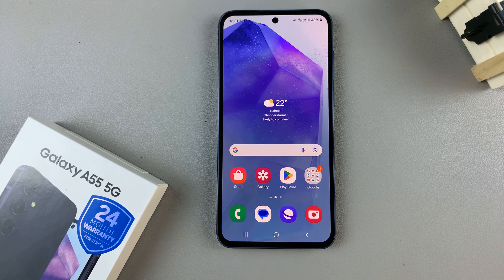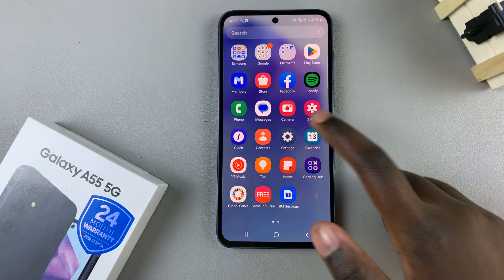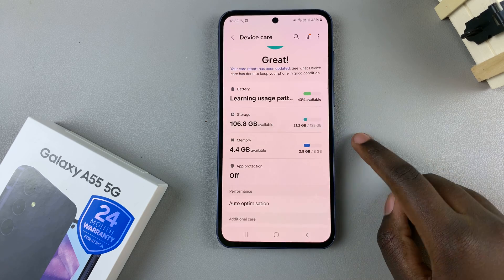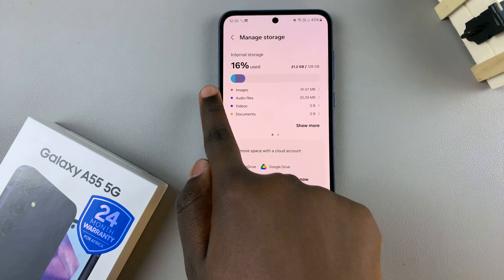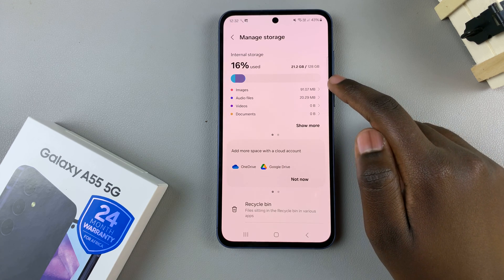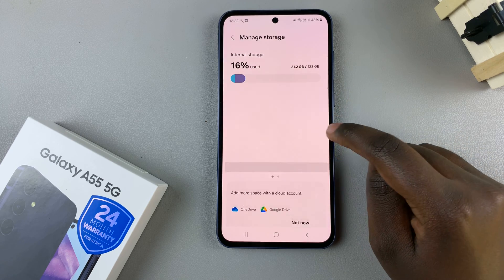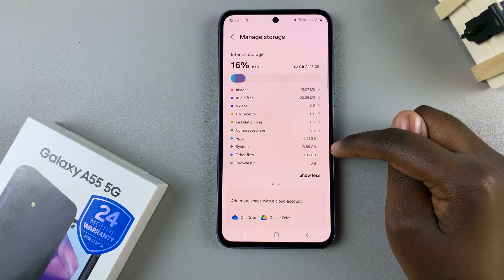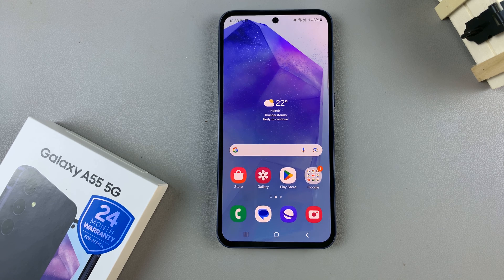How To Check Internal Storage Of Samsung Galaxy A55 5G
Our step-by-step guide on how to check the internal storage of your Samsung Galaxy A55 5G.

Whether you're a new user or simply need a refresher, understanding your device's storage capacity and usage is crucial for managing your files and apps effectively.

In this video, we'll walk you through the process of accessing and reviewing the internal storage on your Galaxy A55 5G. From navigating the settings menu to identifying which apps and files are taking up the most space, you'll learn all the essentials to keep your device running smoothly.

Check Internal Storage Of Samsung Galaxy A55 5G:
How To Check Used Storage Space On Samsung Galaxy A55 5G:
How To Check Available Storage Space On Samsung Galaxy A55 5G:

Step 1: Open the Settings app on your Samsung Galaxy A55 5G.

Step 2: Scroll down and tap on the "Device care" option.

Step 3: Tap on the "Storage" option. You will see a breakdown of your device's storage usage. The total internal storage capacity of your device will be displayed at the top of the screen as well as the capacity used.

Cell Phone Tripod Adapter